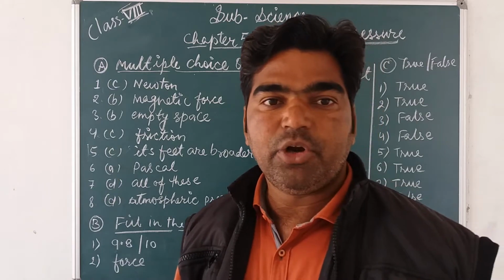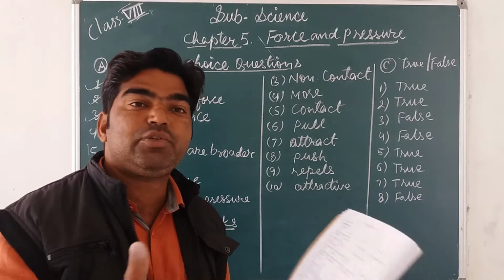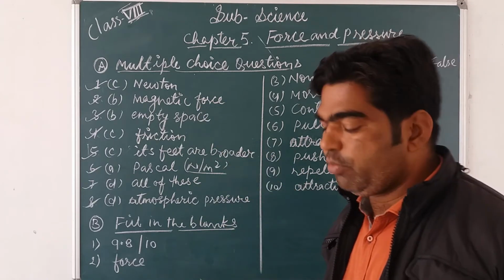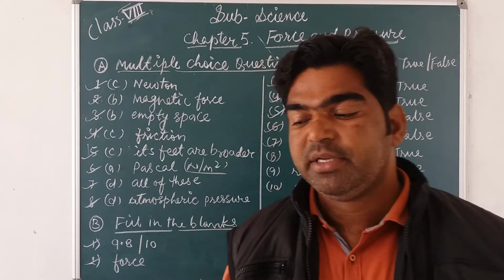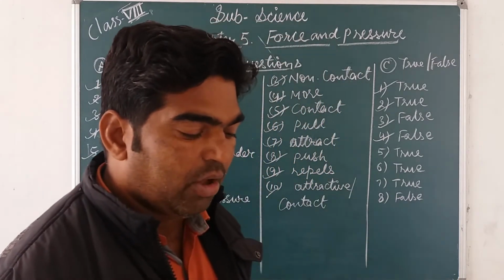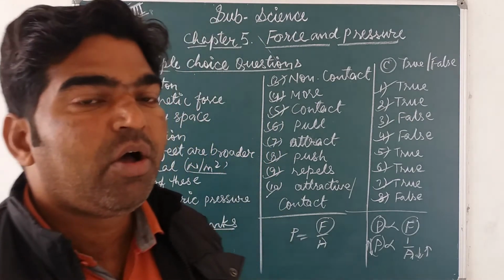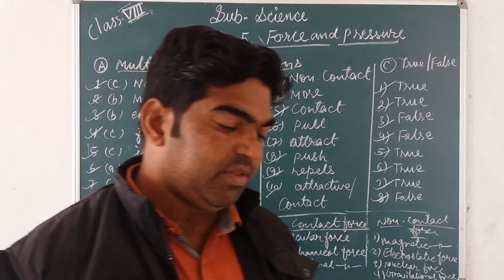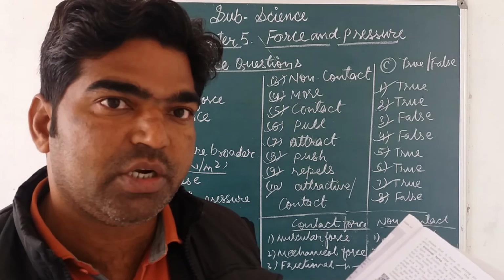Class - 8 ll Science ll Chapter - 5 ll Force and Pressure ll EXERCISE ll Part - 4